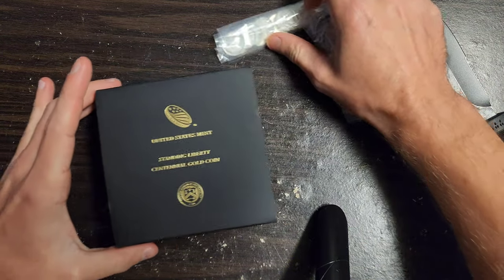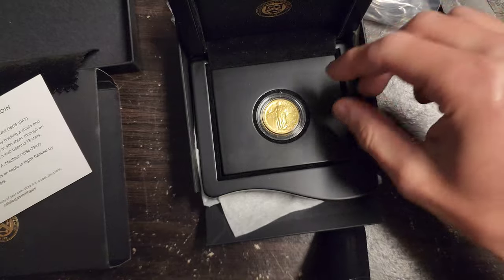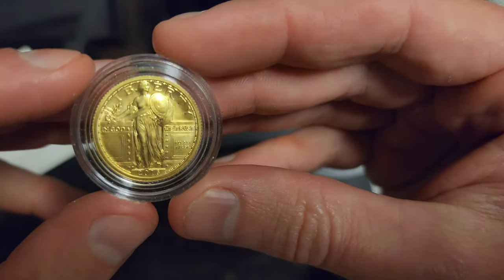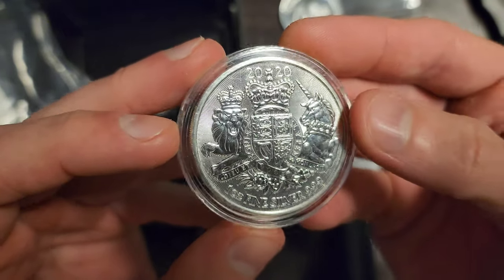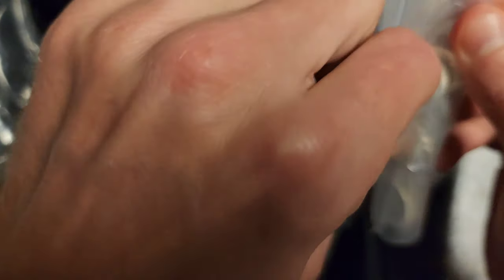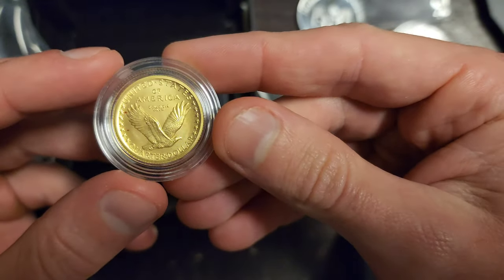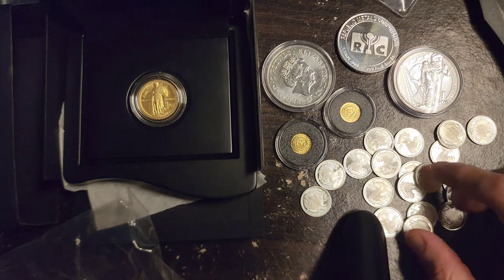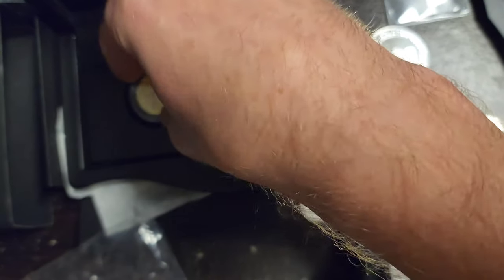I spent almost $900 on a coin show sale!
This is one of my coolest auction-buys on instagram from "Midwestcoins"

The very rare and limited 2016 Commemorative Standing Liberty Quarter!

plus much more silver and gold!